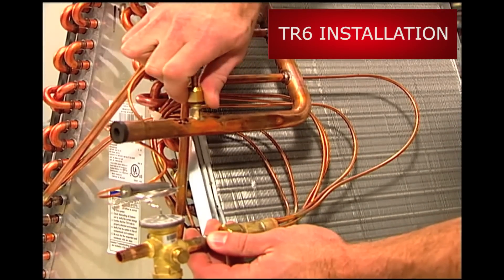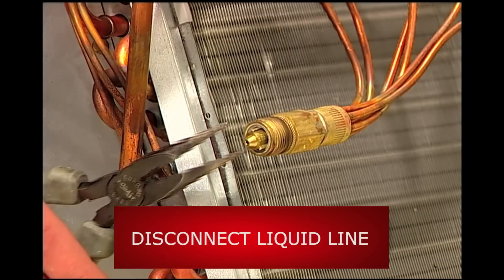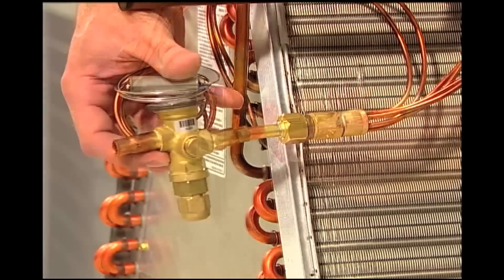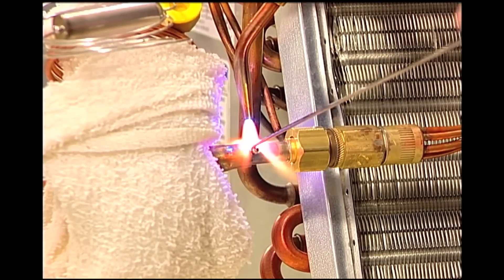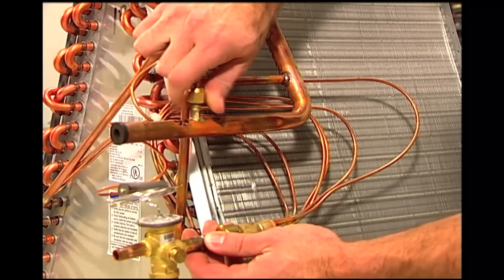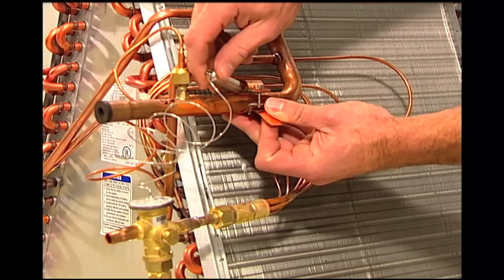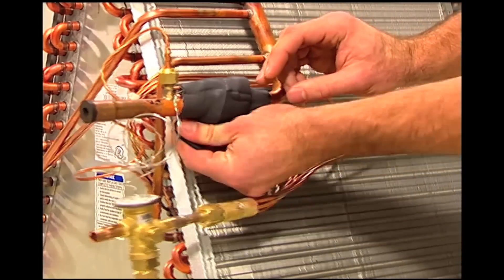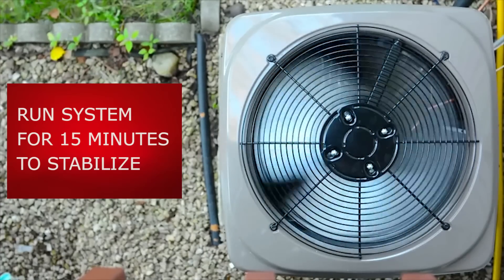TR6 thermostatic expansion valve installations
In this video, we review how to complete a typical installation of a Danfoss TR6 thermostatic expansion valve.  We cover disconnecting the liquid line, brazing the outlet fitting, and installing both the temperature sensing bulb and equalization line.